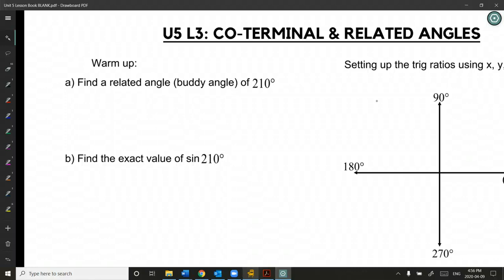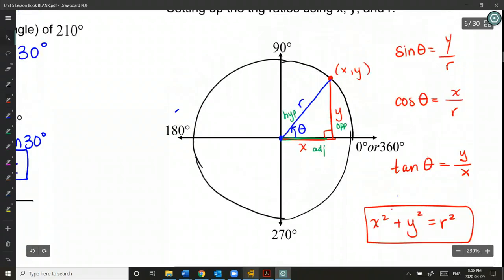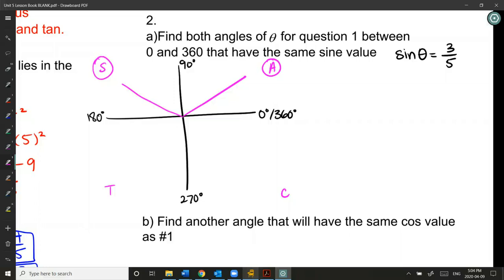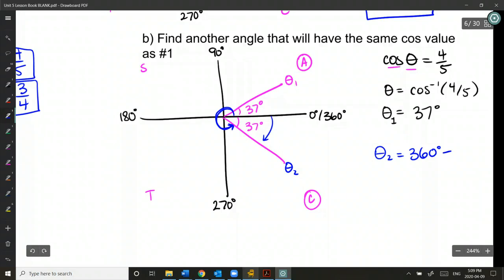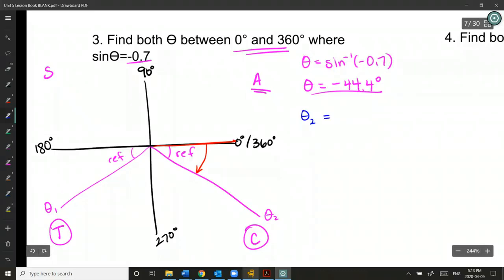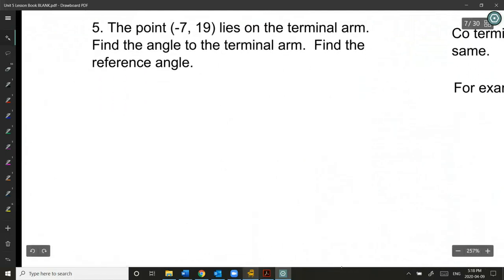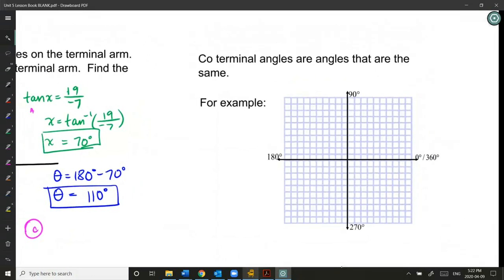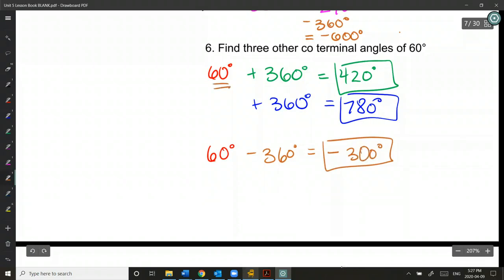Finding Angles Using the CAST Rule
In this lesson, we learn how to find both angles between 0 and 360 degrees for any particular positive or negative trig ratio.  We also learn about setting up the trig ratios in terms of x, y and r and what a coterminal angle is.